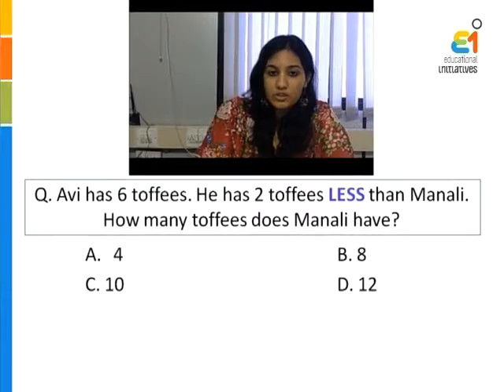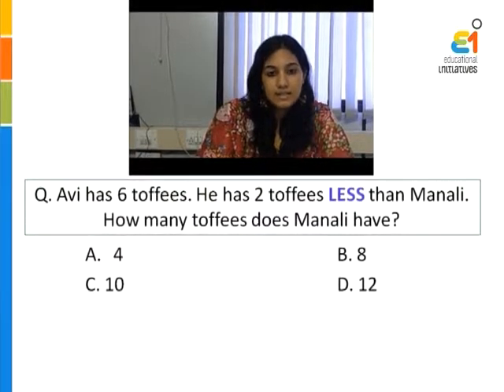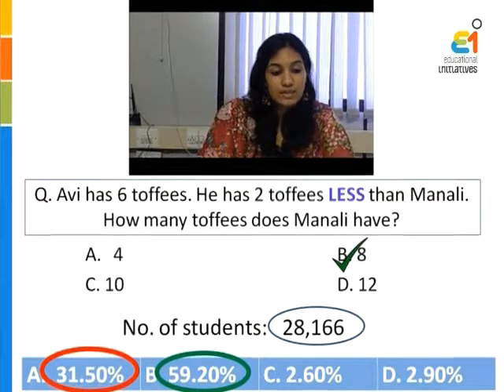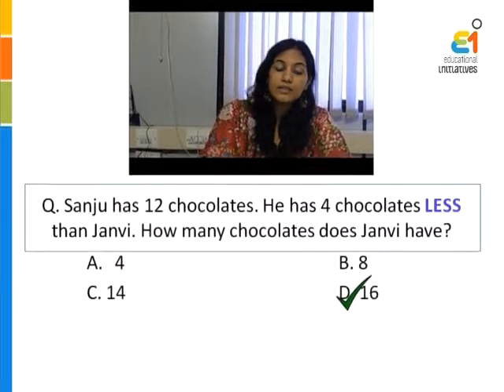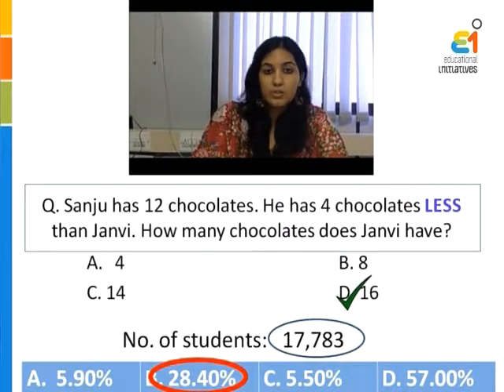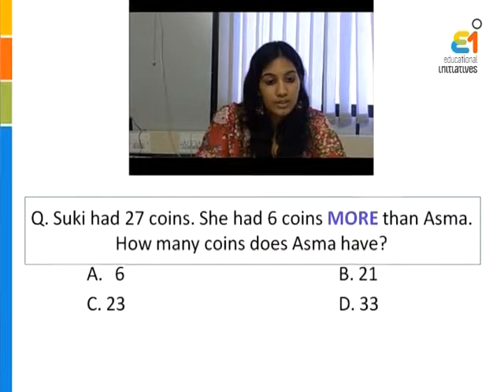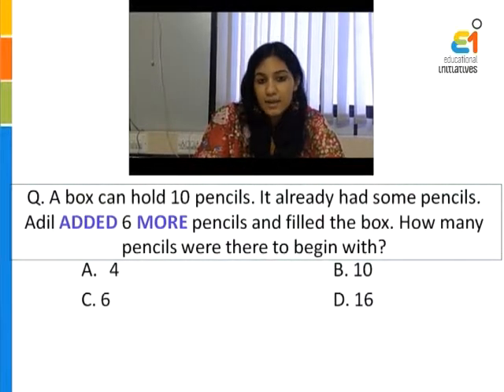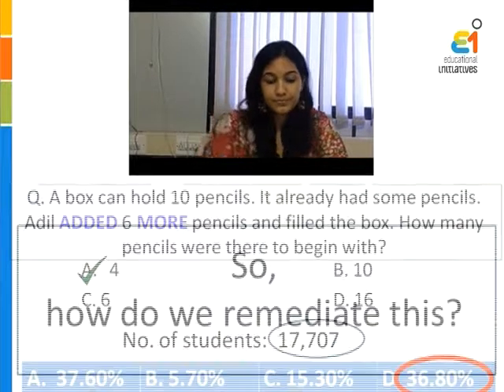WNO_Mis_Using keywords to solve addition and subtraction problems